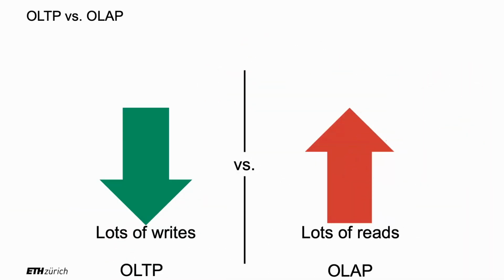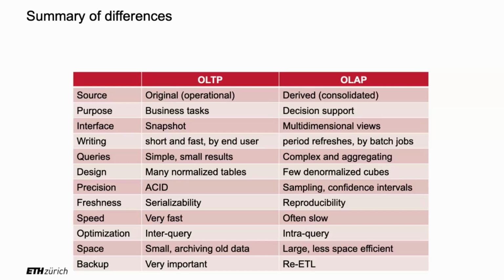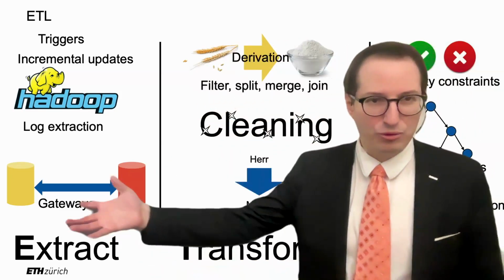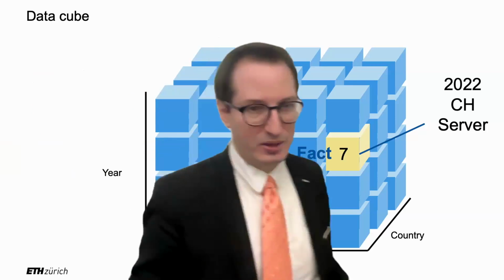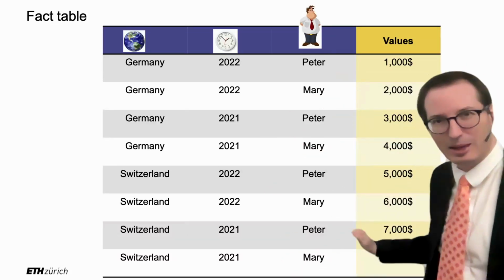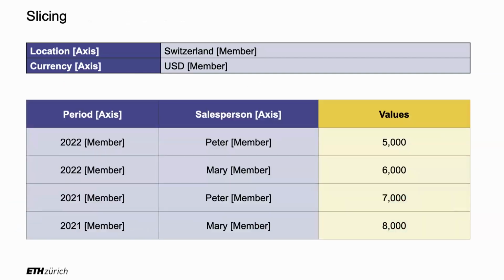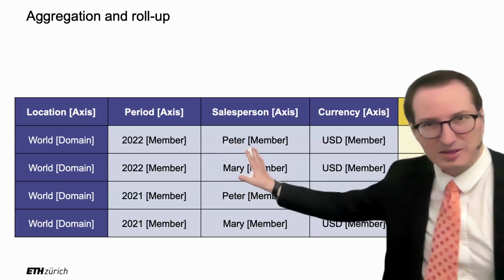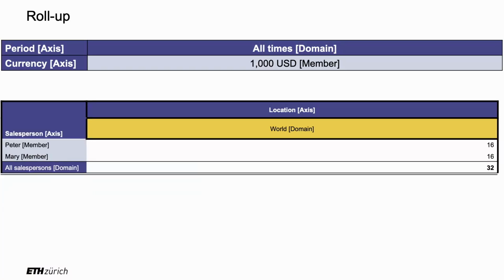9. Data cubes (2/3) - Information Systems for Engineers - ETH Zurich - Fall 2024